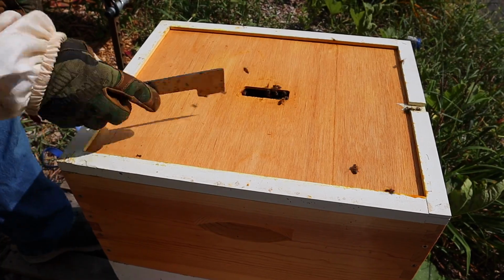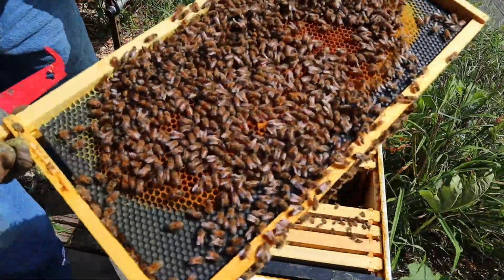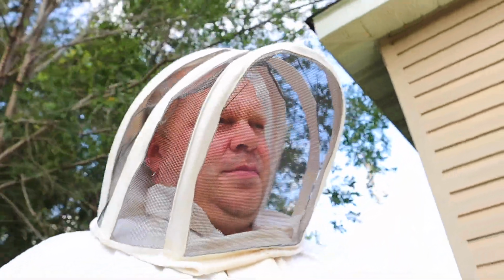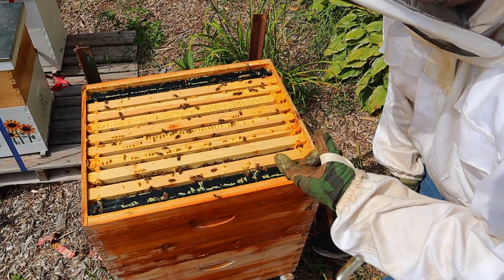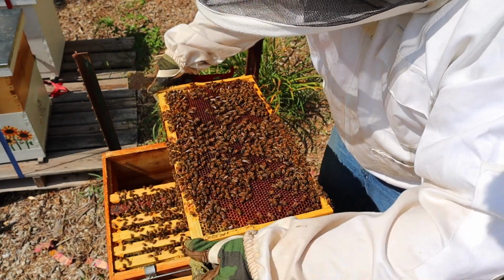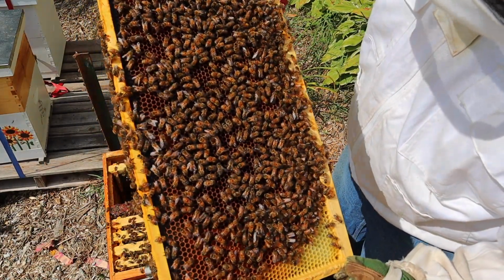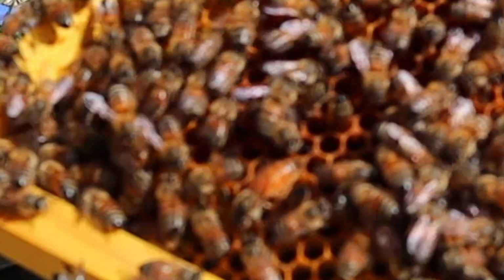Bee hive checking looking for the queen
After finding no queens in two of my hives I got two SASKATRAZ queens in the fall.  I introduced two new queens and today I am in the  Bee hive checking looking for the queen!

  Hi, I'm Matt.  Along with my wife Sara and our 4 kids we are fulfilling our dreams of becoming homesteaders.  After over a decade on our property we are debt free and using our new found FREEDOM to do what we want most ... become self sufficient!  This is our first year with bees and despite A LOT of research we are learning as we go.

We support our dream by working from home running our laser engraving business.  Check out our Etsy shop, Homestead Engraving with over 19,000 sales

Join us every week for new videos!🌻

Matt & Sara
Homestead Engraving

🐝 Hive Spacer
🐝 Rapid Round Feeders
🍯 The Official Flow Hive (Please be aware that some of the other companies offering this style are not using food grade materials.  This was what helped us make the final decision to go with a flow hive):